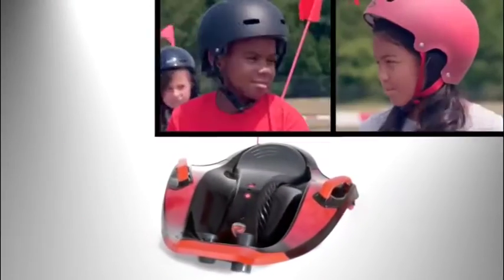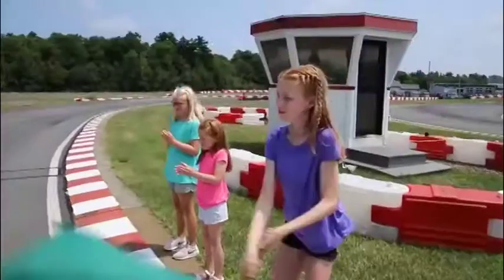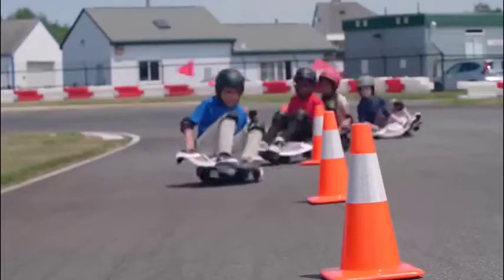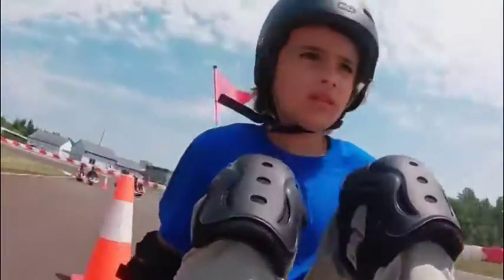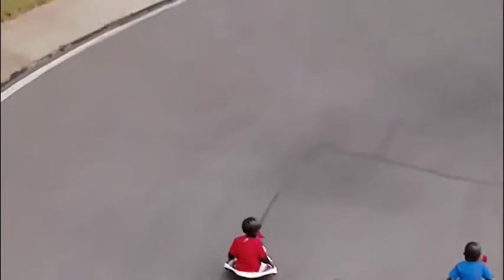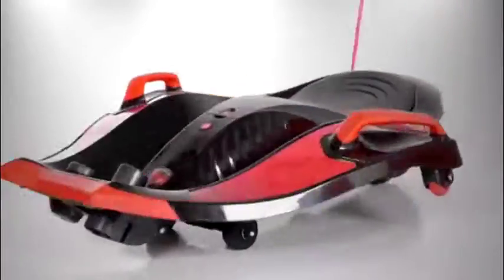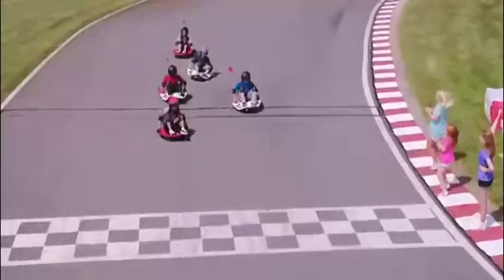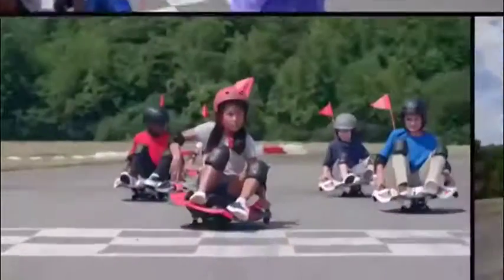Shoppical Newest Electric Drift Kart Kids - 3 Wheels Scooters 9 Inch 120W Handlebar Stingray Design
A New Kart Craze is in Town! Check Out the New 2020 Sleek Sting Ray Design Electric Drift Kart for Kids!

If Crazy Manoeuvring Karting is your thing, then you should try out the Sting Ray!

★★★ Highlights ★★★

★ Quality Power Performance – Sleek 2020 Design
★ Easy-To-Use - Start and Stop Pedals lets riders twist, turn and glide at variable speeds up to 6 mph
★ Unique Steering Technique: low-riding with supporting wheels allow riders to lean left and right and easily maneuverer around obstacles
★ Safe and Controllable: meets children's safety standards and offers extra protection with easy steer handlebars and a red safety flag to make the rider easy to spot while riding
★ Little Assembly required: Simply remove the battery from the seat and plug it in to the included charger to power the ride-on that has an extended battery life of up to 2 hours
★ Portable and Lightweight: compact size and easy to store and weighing 20 lbs. Weight Capacity 110 lbs and recommended for ages 6 and above

Material: ABS
Tire Size: 9 Inch
Colour: Black
Power Motor: 120W
Battery Capacity: 7A
Voltage: 12V
Charging Time: About 8-12H
Max Load: about 50KG
Climbing Angle: about 10-15°
Maximum Speed: 20km/h
Product Size: 80cm X 65cm X 22cm
Net Weight: 9.5KG
Package included: Electric Drift Kart, Power Charger
Feature: Power off+ Holding Brake System, Handlebar, USB Music interface

Shoppical is a Local Singapore Seller with Quality Checked Ready Stocks for Fast Delivery!!!